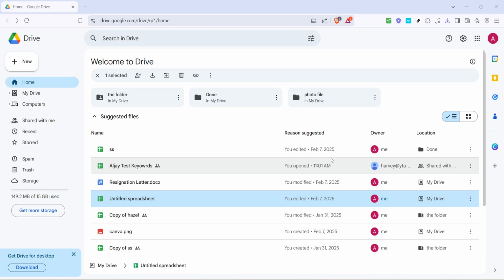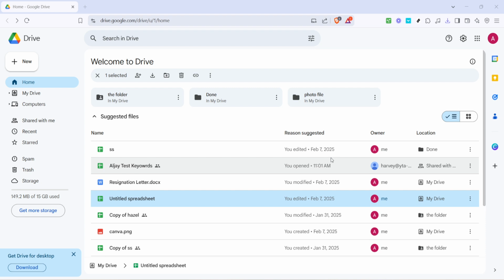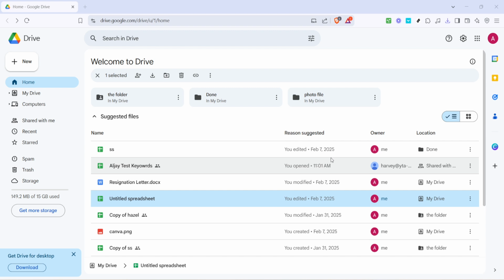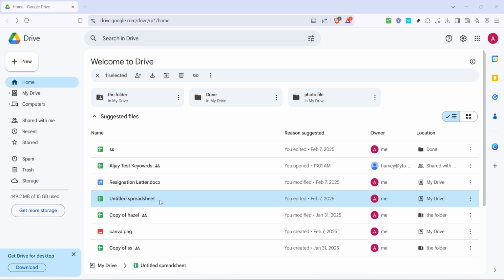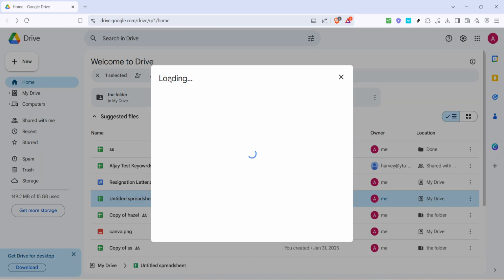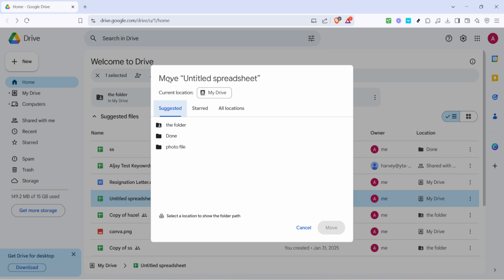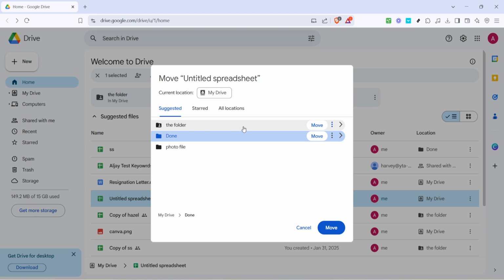How to Move a Google Sheet to a Folder in Google Drive (Full 2025 Guide)